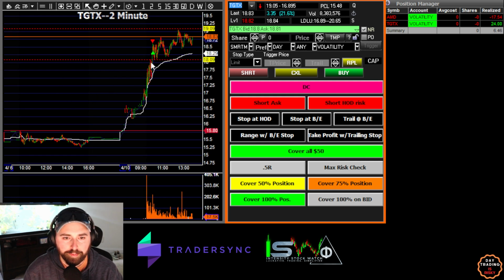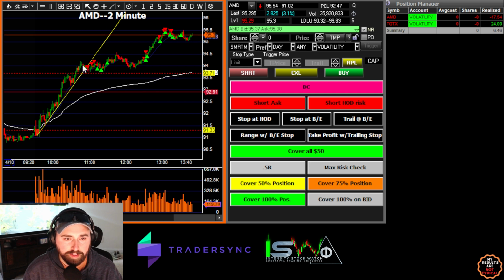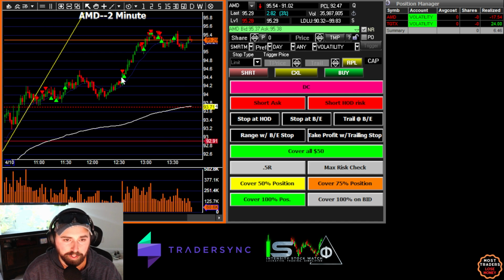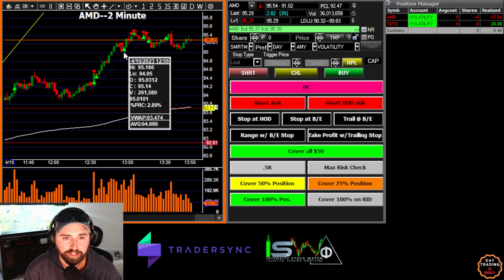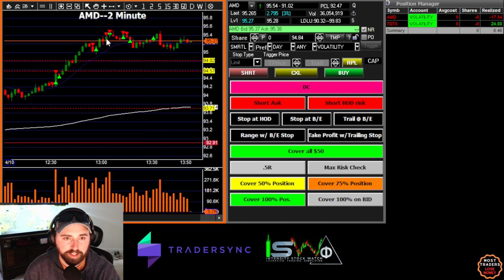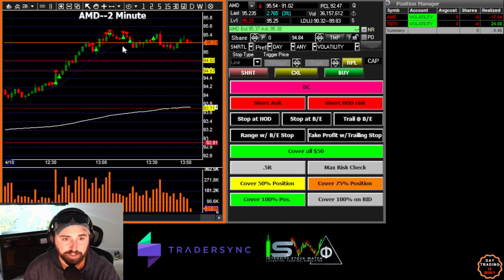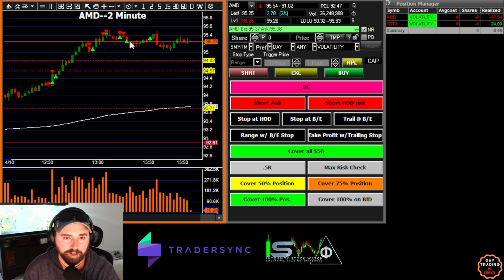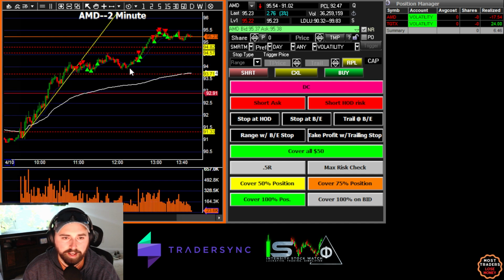Day Trading Recap. 04-10-23. $AMD, $TGTX